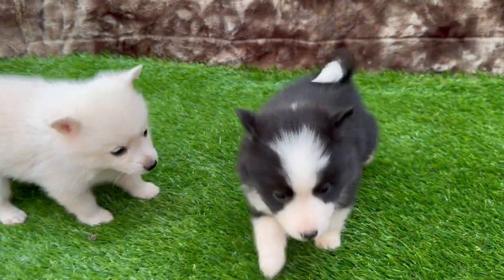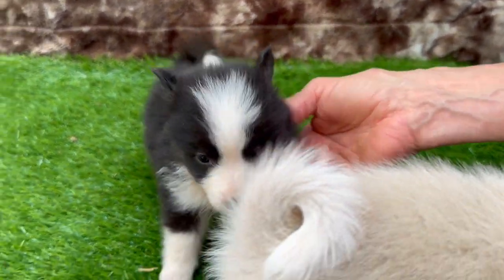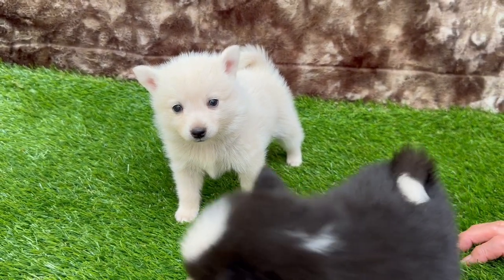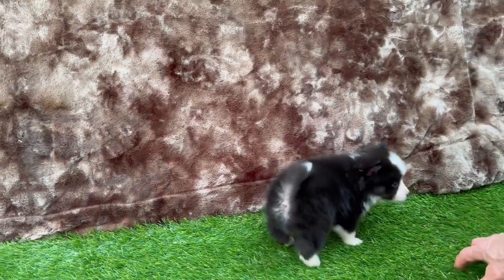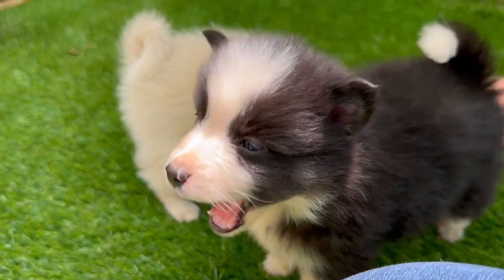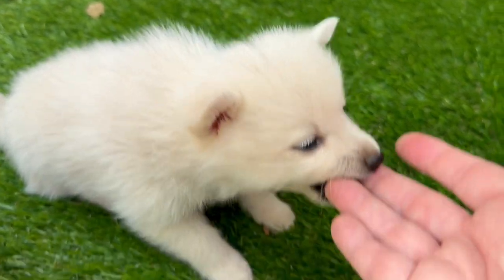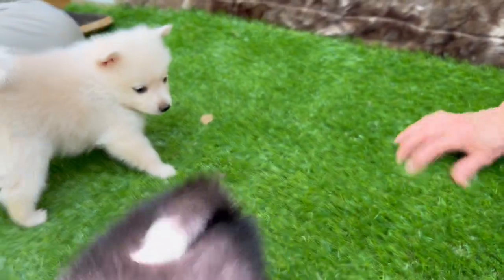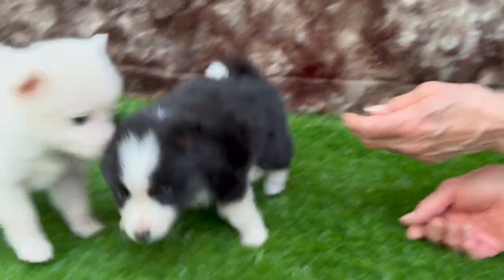Tammy's "Tempo & Mozart" 6/5/23 | Alaskan Klee Kai Pom Eskimo Pups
Beloved Little Huskies has sweet pups to share! Check out how cute these Mini Husky puppies are. These puppies are a mix of American Eskimo and Alaskan Klee Kai

Our dogs are basically a Mini Husky hybrid. The Alaskan Klee Kai breed was achieved by breeding the Alaskan Husky, Siberian Husky, Schipperke, the Mini American Eskimo, and some have a tiny bit of Pomeranian.